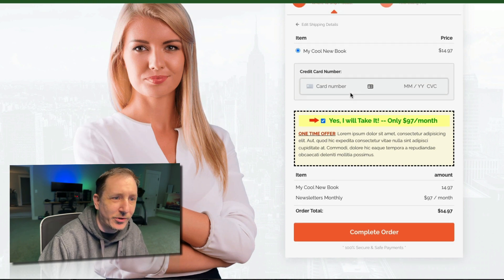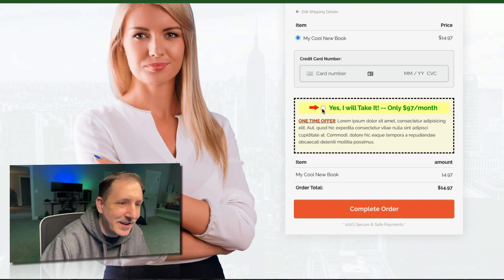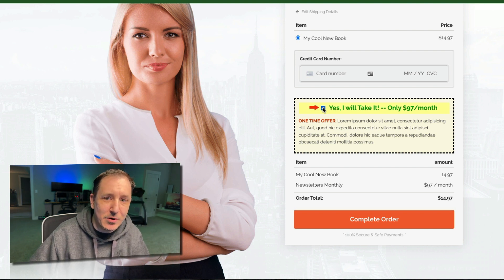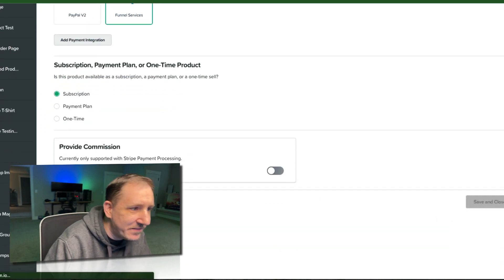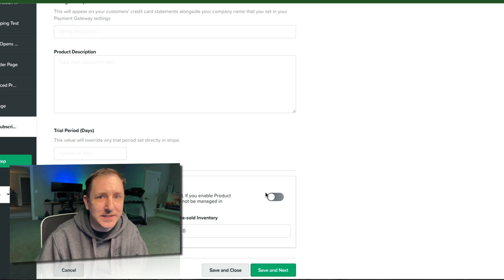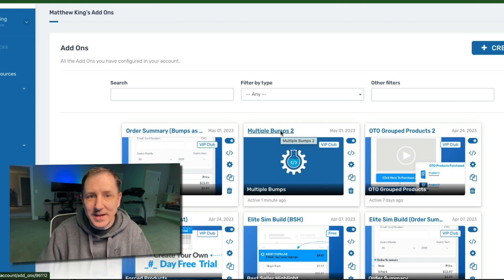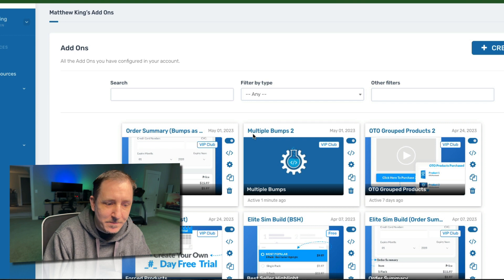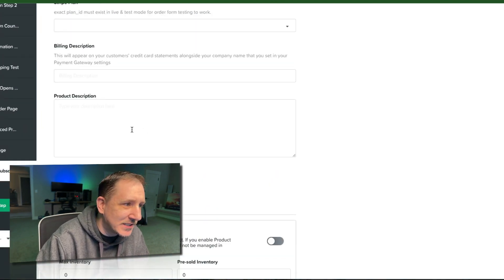Setup Your Bump Product As A Subscription Using ClickFunnels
-- For the first time in ClickFunnels and CF Pro Tools history, you can now set your subscription products up to be BUMP products...

Until now, that has not been an option, so let this video be your guide so you can learn how to expand your tech skills with ClickFunnels and easily turn your bumps into subscription and membership offers with this little known trick that's been around for almost 6 years already.

The key is to use CF Pro Tools custom coding to setup your bump as a CORE product, but have the product still be assigned to your bump element.

It's like a magic trick that only David Copperfield could pull off, slight of hand, but in the coding world.

You won't regret knowing this little trick, so watch this video and see how the pros have been doing this for years!

If you are feeling more classic these days, I also highly recommend the fine tuned version of CF Classic